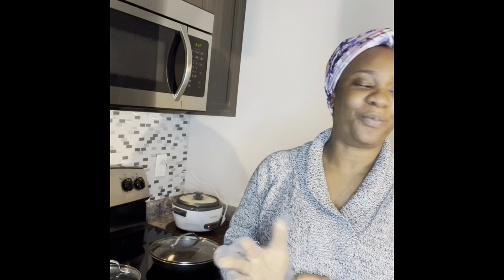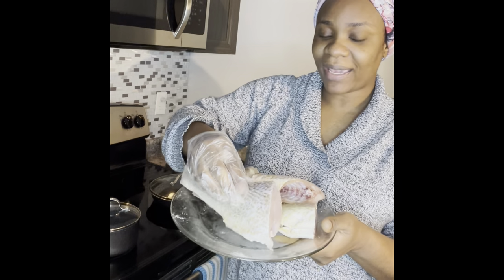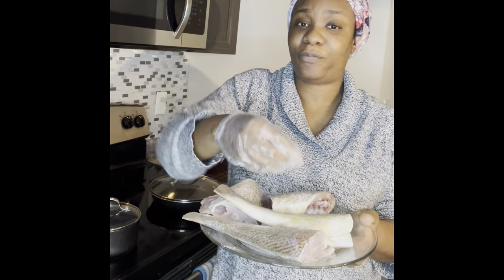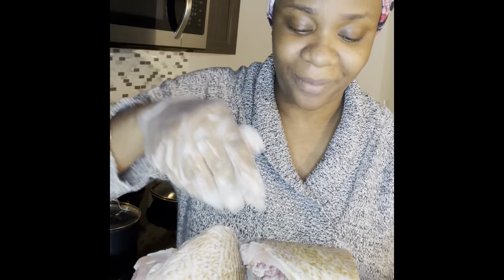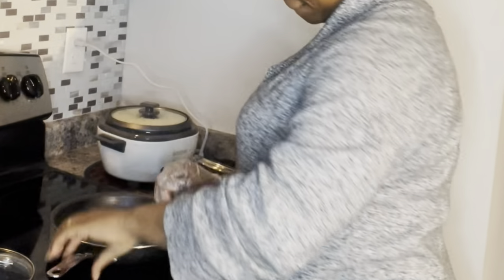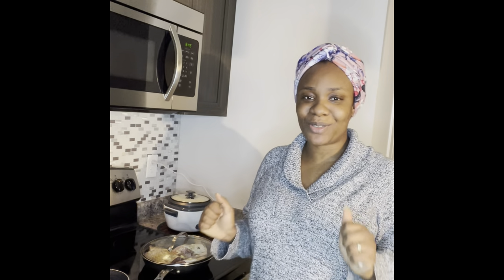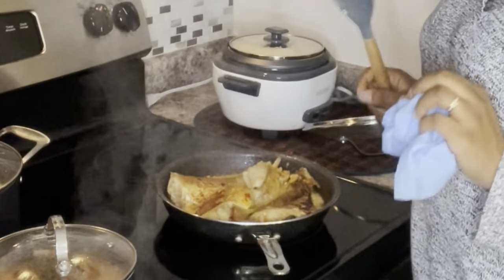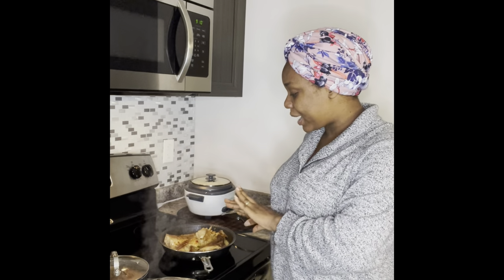Cooking with AYOMI_Cooking Croaker Fish with Little OR No Oil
Healthy Way to Fry Croaker Fish with Little drops of Oil